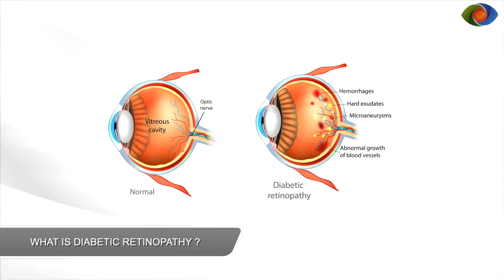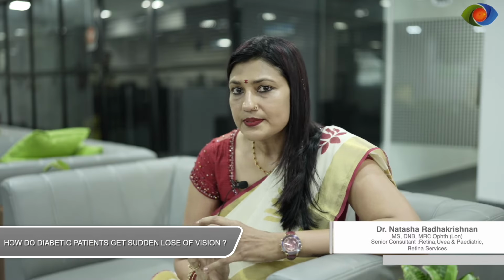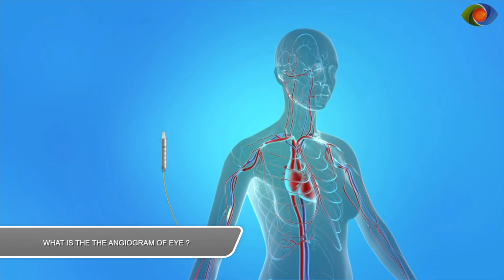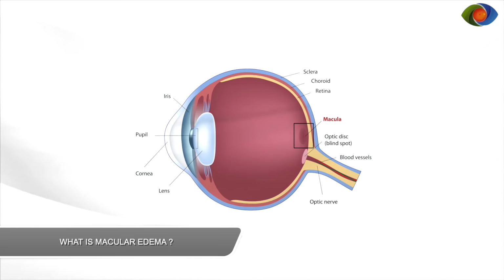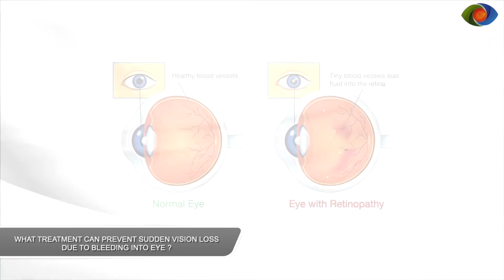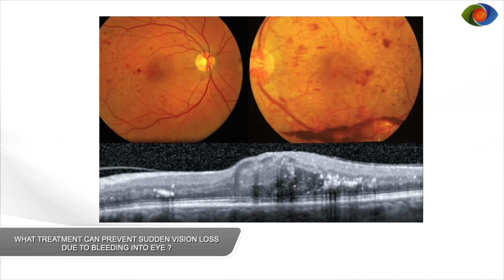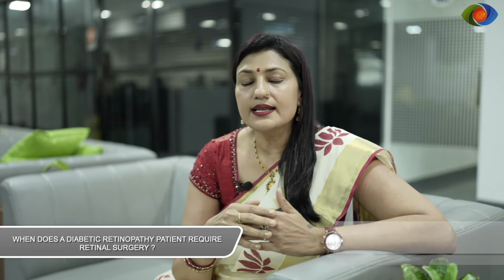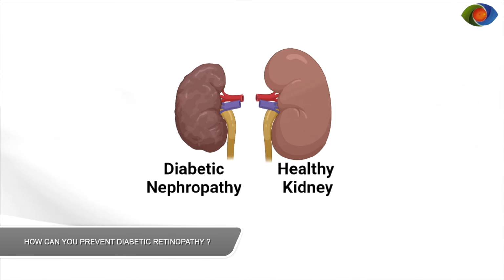What is Diabetic Retinopathy? | Dr Natasha Radhakrishnan | Retina Care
What is Diabetic Retinopathy? 🤔 Essential Tests You Should Take.

Here, Dr. Natasha Radhakrishnan explains the complications of diabetic retinopathy in detail. Many diabetic patients are unaware of this condition, which usually doesn’t show any symptoms. While many have heard of diabetic neuropathy, retinopathy is often overlooked.

Diabetic retinopathy is a treatable disease if detected in its early stages. In the initial stages, it may not cause any noticeable symptoms, but over time, it can lead to gradual or even sudden vision loss. That’s why regular eye check-ups are crucial.